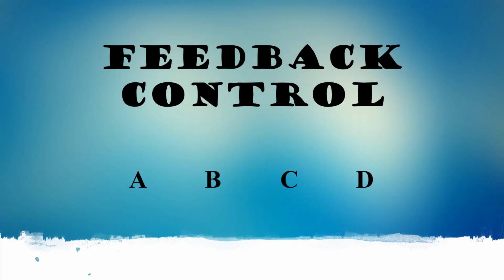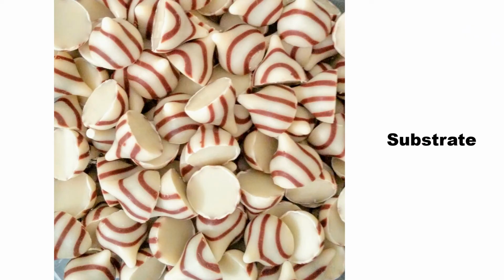Enzyme Regulation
This video discusses the three basic types of enzyme regulation: Feedback control, substrate-level control and allosteric control. This video was made as a Barrett The Honors College contract through Arizona State University, Biochemistry class BCH 361. Professor Jennifer Sniegowski